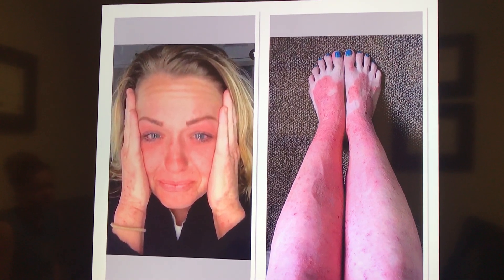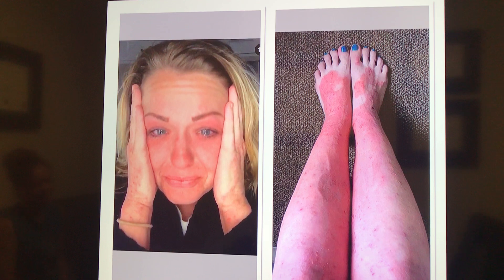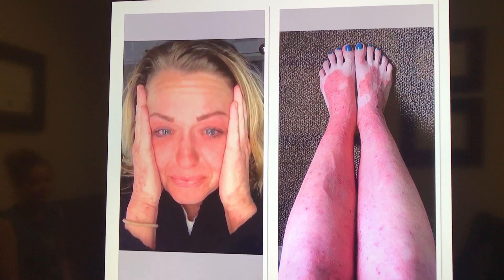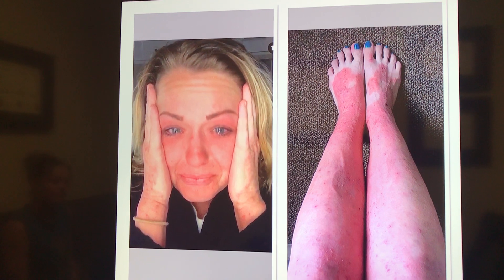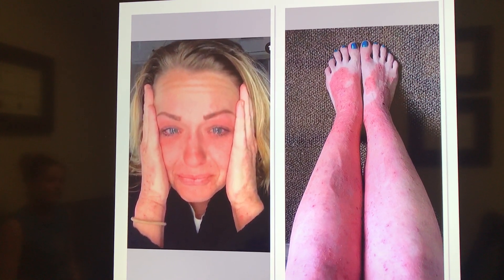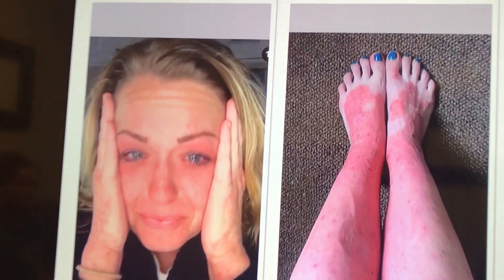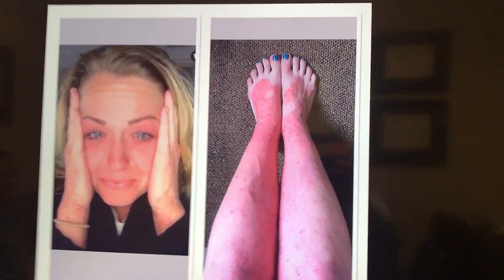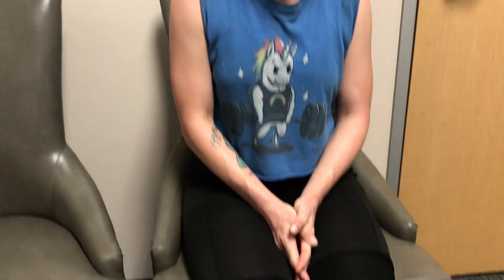Danelle- Severe Hives and Rashes, Hormones, Food Allergies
Severe skin rashes, Hormone imbalance, Viral burdens